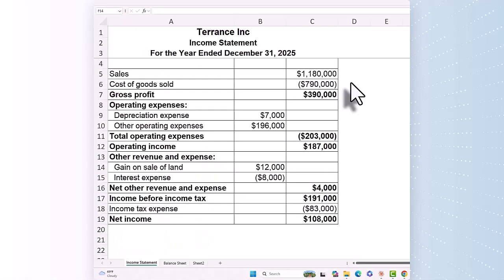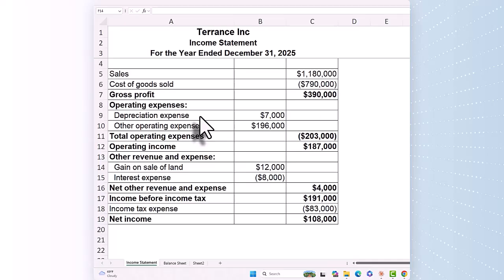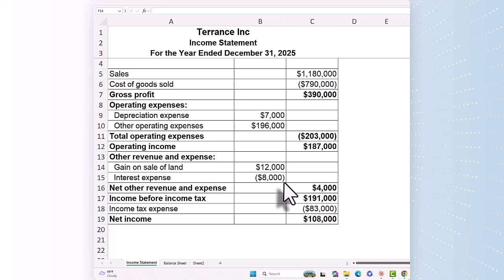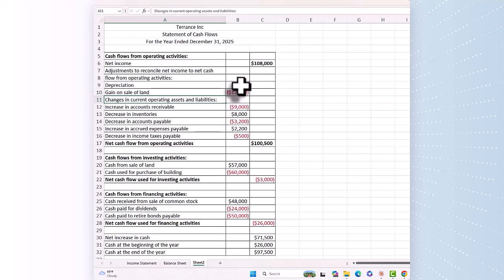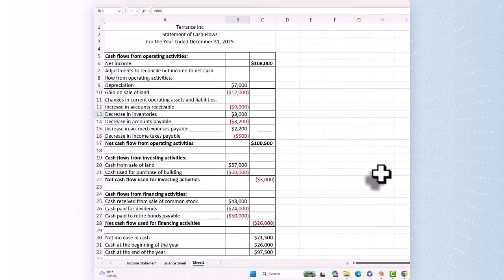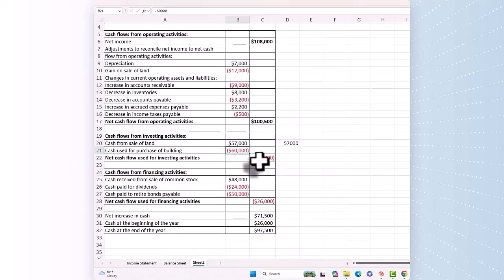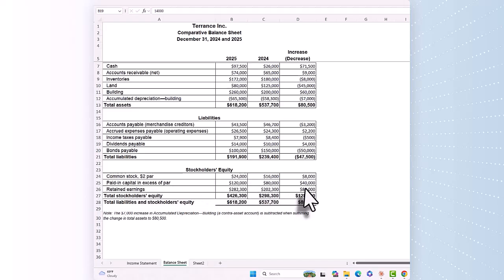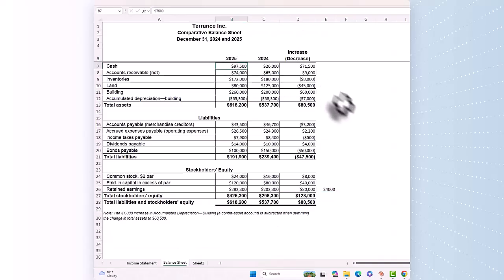Statement of Cash Flows (Indirect Method) — Step by Step Example | Accounting How To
Learn how to prepare a Statement of Cash Flows using the indirect method with a full step-by-step example. We start with a company's income statement and comparative balance sheet and walk through exactly where every number comes from — net income, depreciation, gains/losses, and changes in working capital — to build out cash flows from operating, investing, and financing activities.

New to the Statement of Cash Flows? Watch the companion video first, where I cover what the statement is, why it matters, and how it's structured

🦖Download the income statement, balance sheet, and completed example used in this video

In this video you'll learn how to:

🦖Reconcile net income to net cash flow from operating activities
🦖Adjust for non-cash items like depreciation and gains on sale of assets
🦖Calculate cash flows from investing activities (asset purchases and sales)
🦖Calculate cash flows from financing activities (debt, stock, and dividends)
🦖Tie the statement back to the change in cash on the balance sheet

Perfect for financial accounting and intermediate accounting students working through the indirect method, practicing for an exam, or just trying to understand how the three financial statements connect.